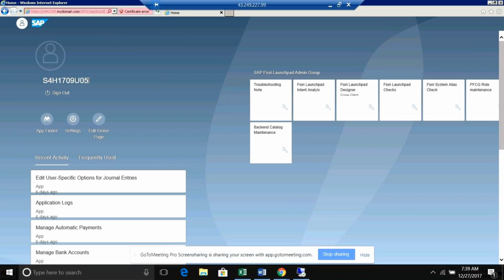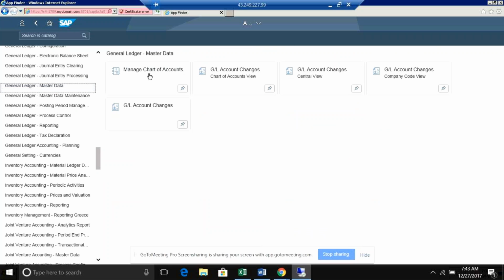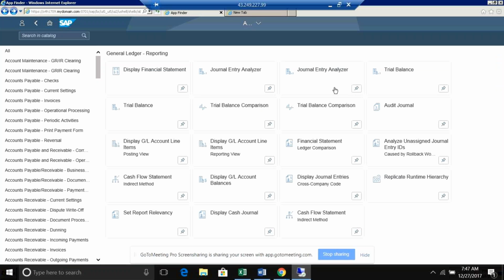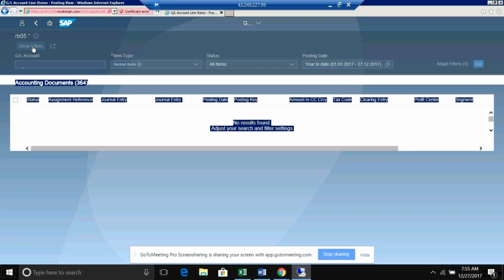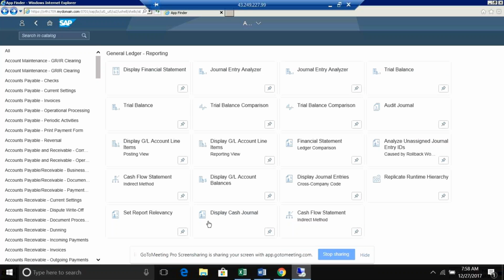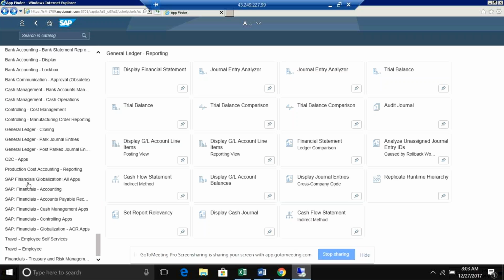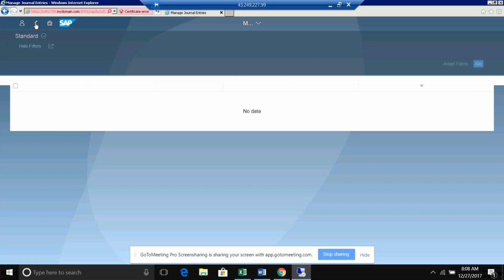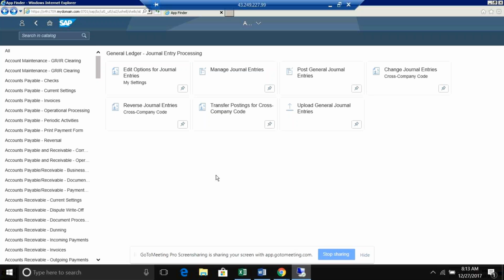SAP S4HANA Simple Finance 1709 Series || 5. Account Maintenance & Controlling || Navigation to S4FIN